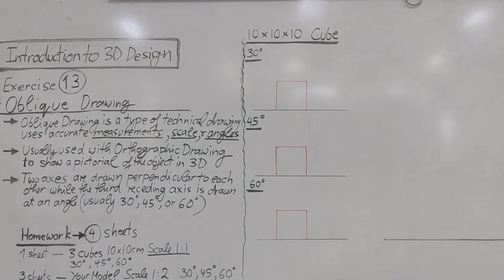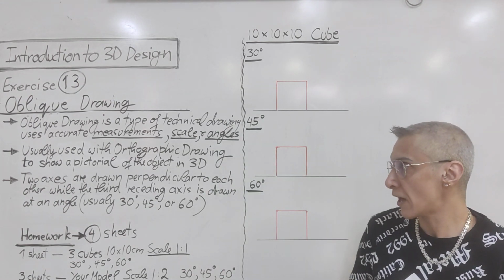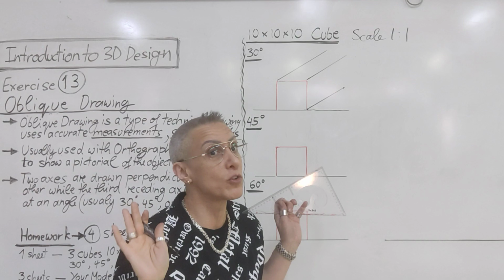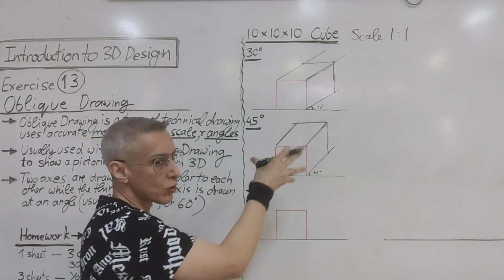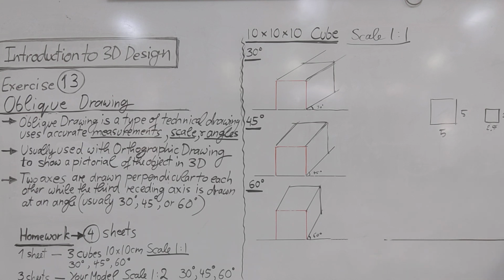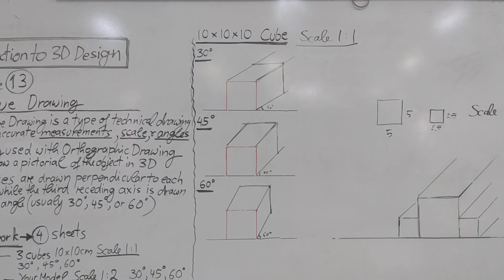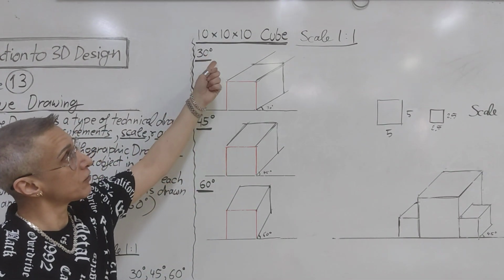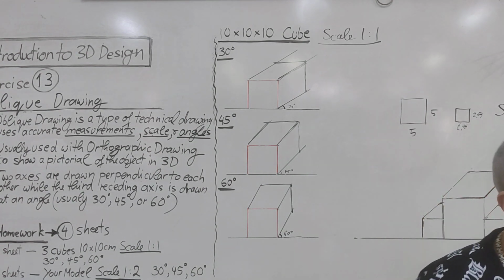Basics of Oblique Drawing